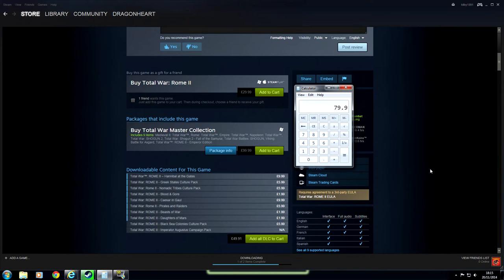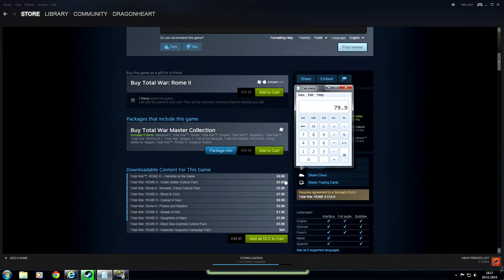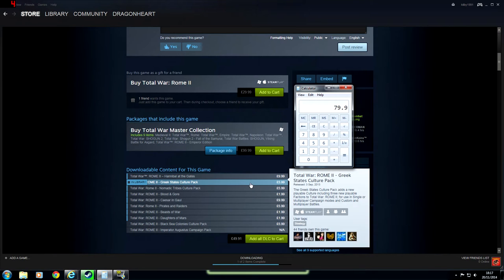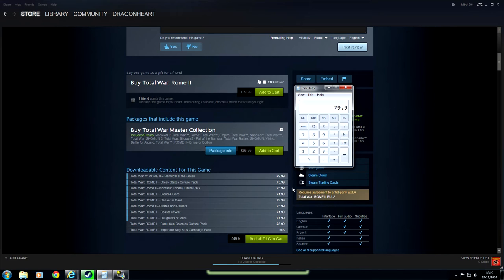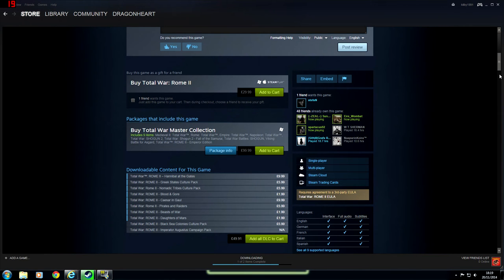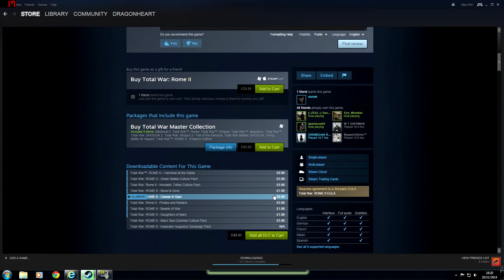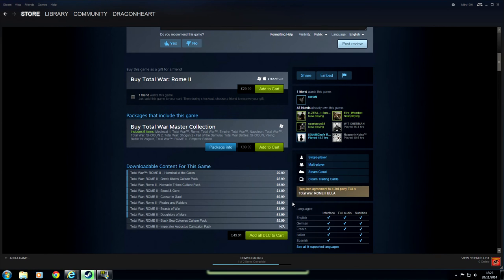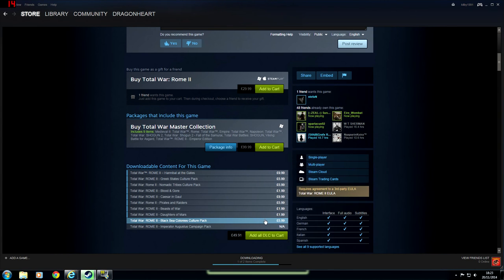Why I Hate DLC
This is a video where I share my thoughts on DLC, Sorry if I ramble to much :P